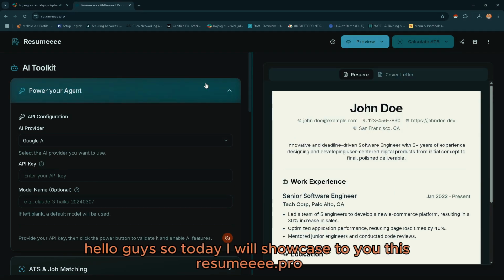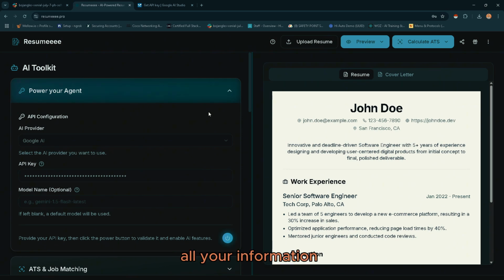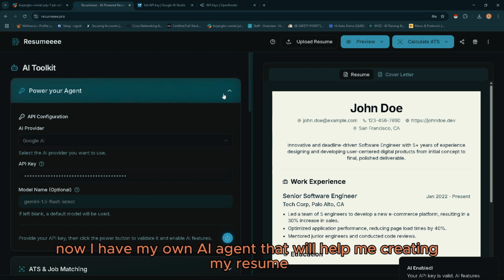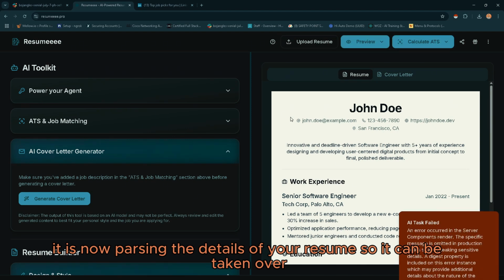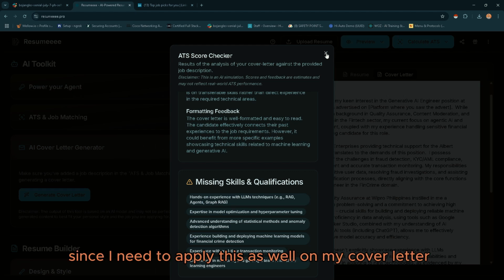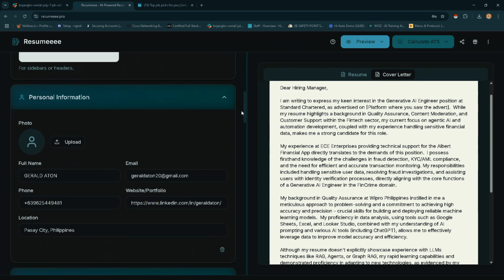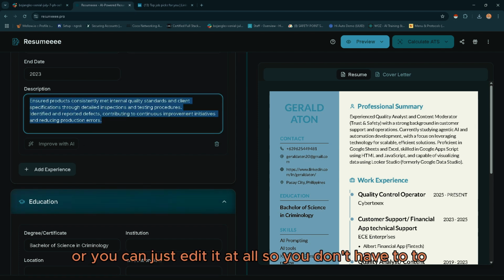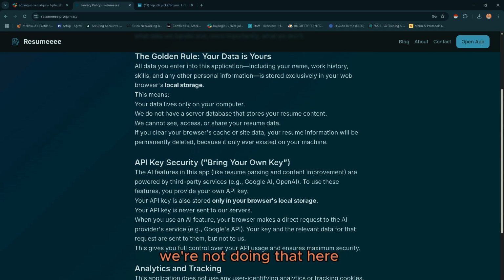This Free Tool Makes Your Resume Irresistible to Employers (No One Talks About It)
Struggling to get replies from job applications? You're probably not using this.

In this video, I’ll walk you through a powerful resume tool that helps you stand out—by doing the work recruiters wish you'd do. It’s smart, simple, and completely free to use. No fancy sign-ups, no gimmicks—just results.

Whether you're a fresh graduate, switching careers, or trying to break into competitive industries, this tool shows you how to craft a resume that actually gets callbacks.

You’ve never seen anything like it—yet every job hunter should be using it.

link: resumeeee.pro